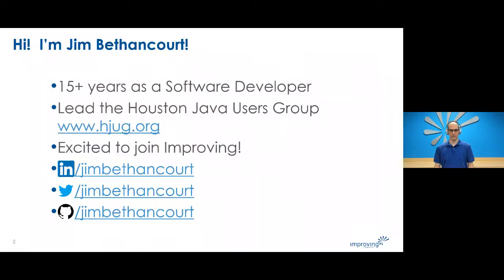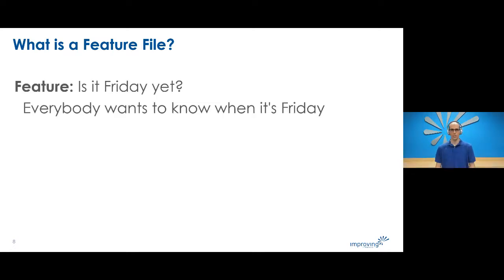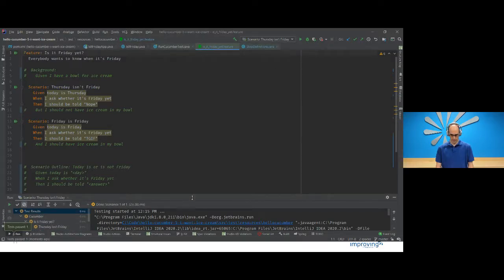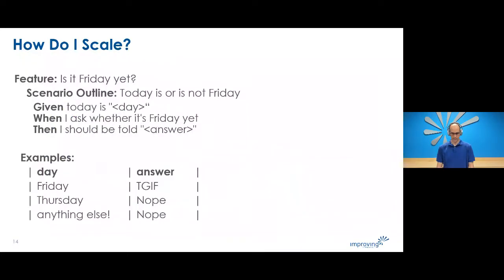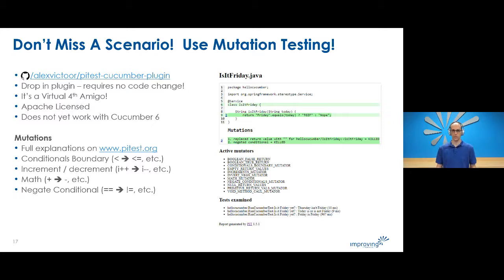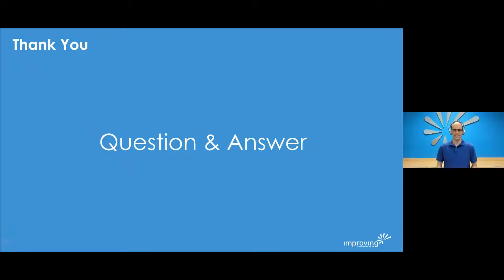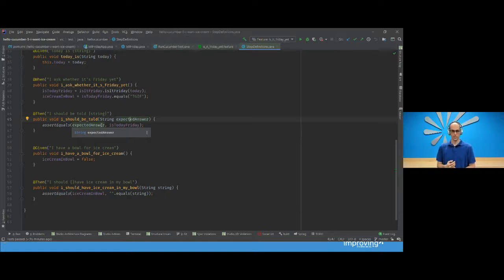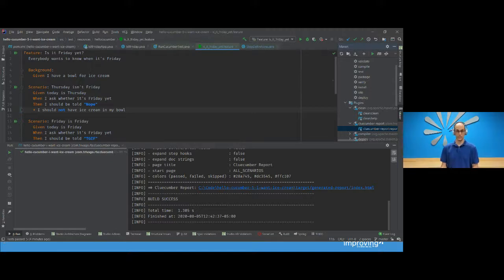Getting Started with Cucumber - Improving Talks Series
Discover how to get started with Cucumber, a software tool that supports behavior-driven development. While Cucumber is often used for running automated tests written in plain language, be prepared to hear how it is much more than a tool to test other software. When used fittingly, Cucumber improves collaboration and communication within a development team, and its feature files become executable specifications that serve as living documentation.

About Jim -
Jim Bethancourt is an avid software crafter with over 15 years of experience and has been leading the Houston Java Users Group since 2008. He is passionate about developing maintainable code and creating open-source tools that aid in that endeavor. He also enjoys spending time with his family, playing video games, flying stunt kites, and throwing boomerangs.